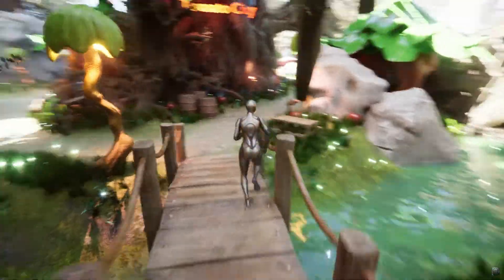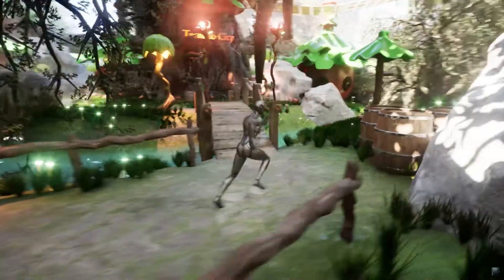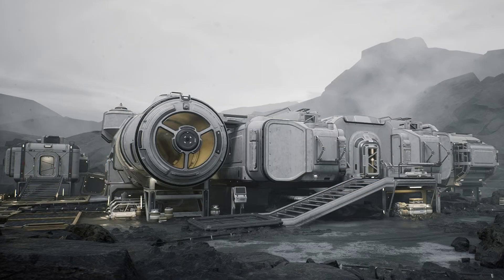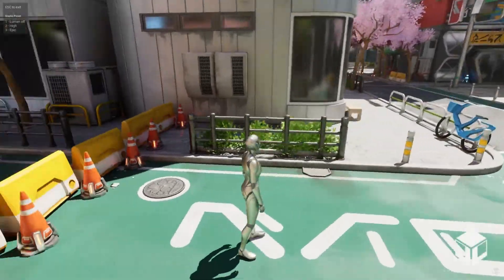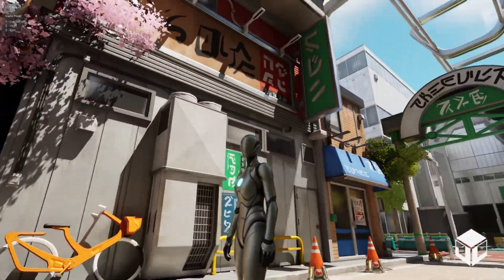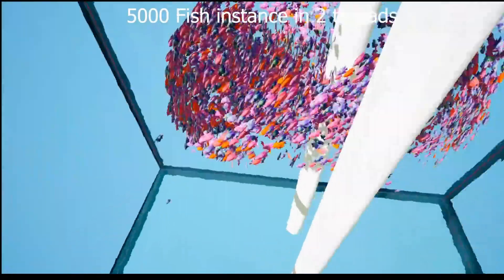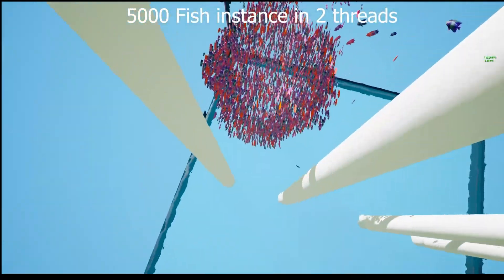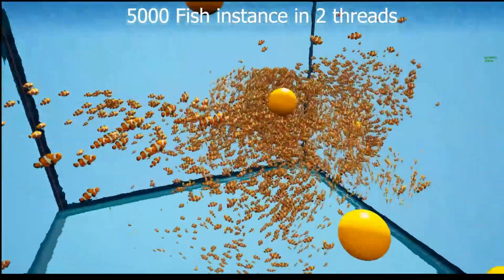Unreal Engine Marketplace Free Stuff | $527 FOR FREE | May 2024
🔖Topics Covered:
00:00 - Intro
00:35 - Environment Bundle
01:32 - Modular SciFo Environment Pack
02:25 - Tokyo Stylized Environment
03:24 - Replicated Grab System
04:26 - Advanced Flock System
05:40 - Outro